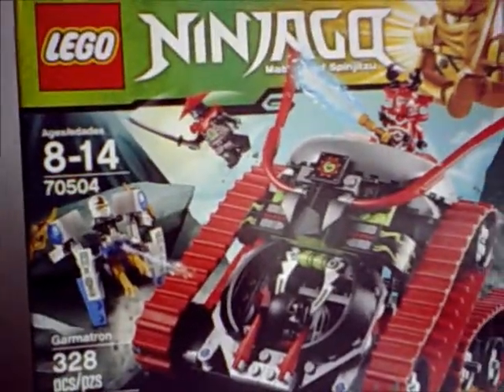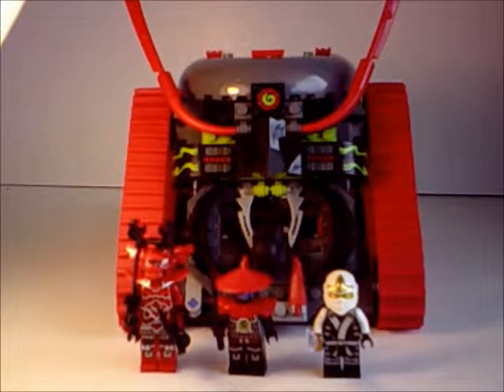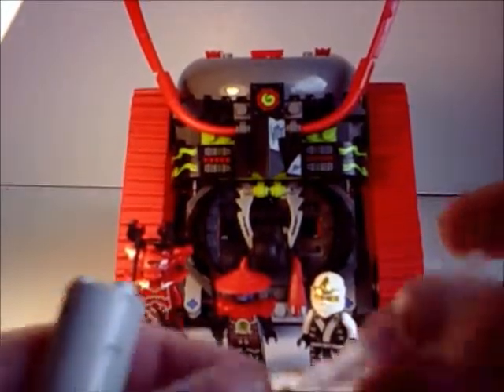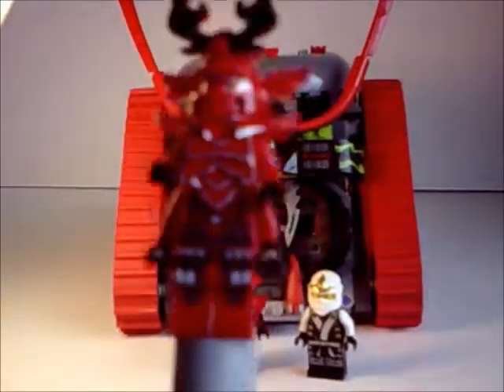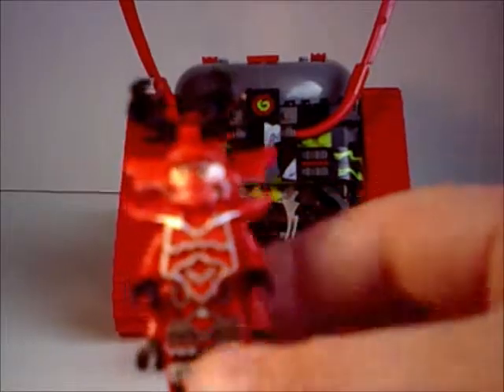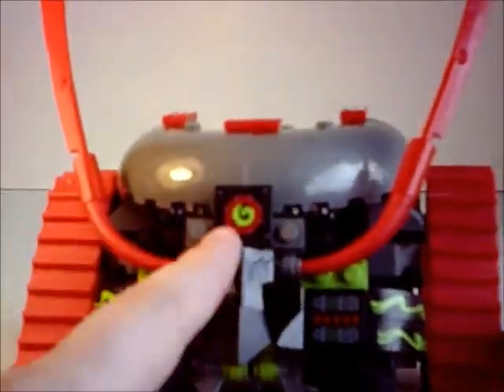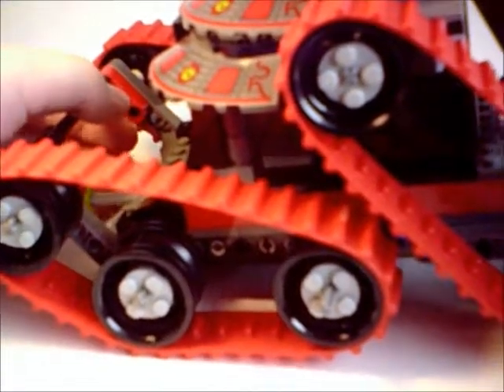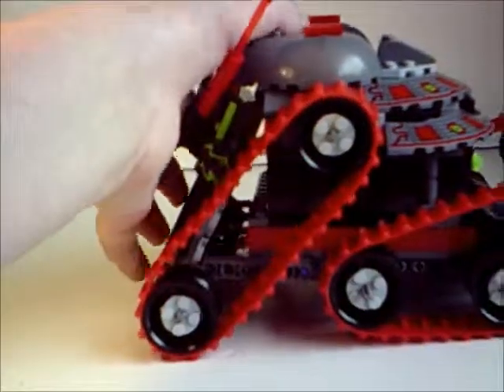LEGO Ninjago Final Battle Garmatron REVIEW